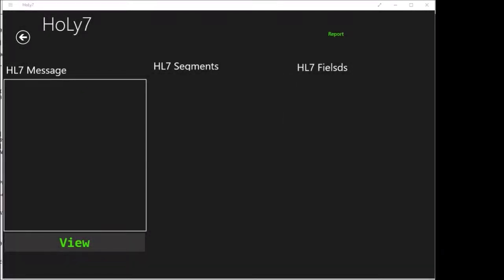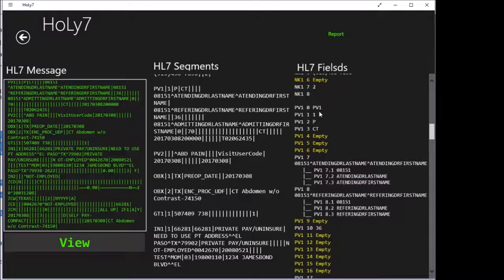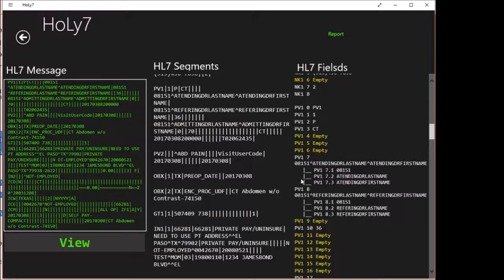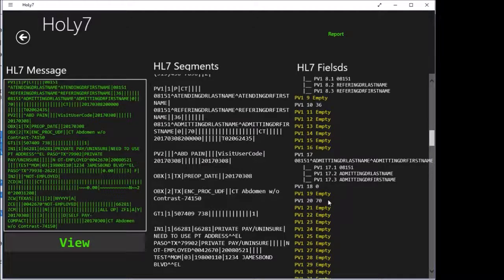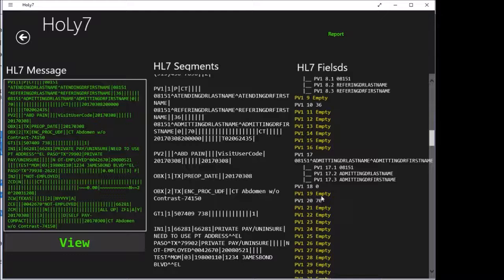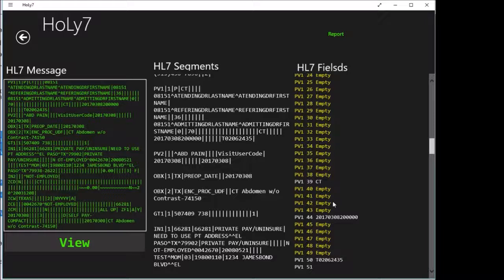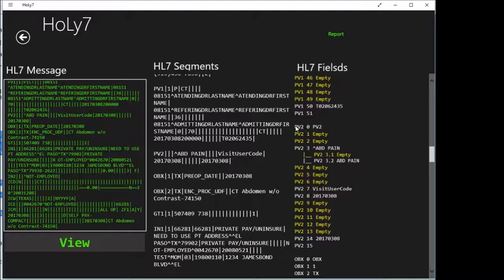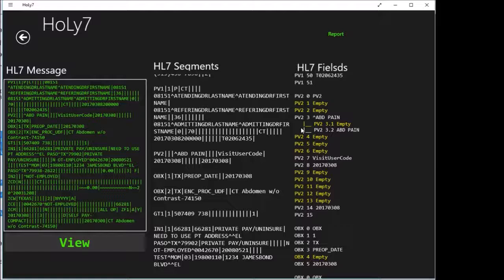HL7 PV1 and PV2 Health Care Providers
This is the link to my app. in Windows Store

This video explains how to read PV1 and PV2 segments in the HL7 message. These are the provider's information. Admitting, attending and referring doctors.